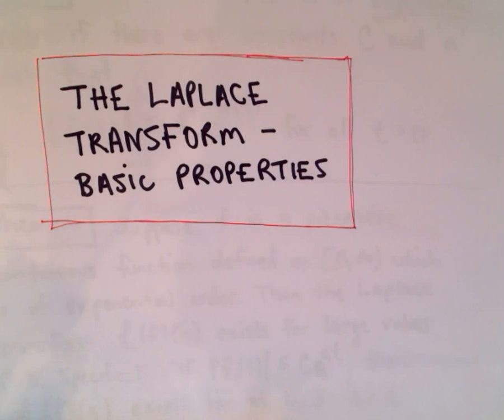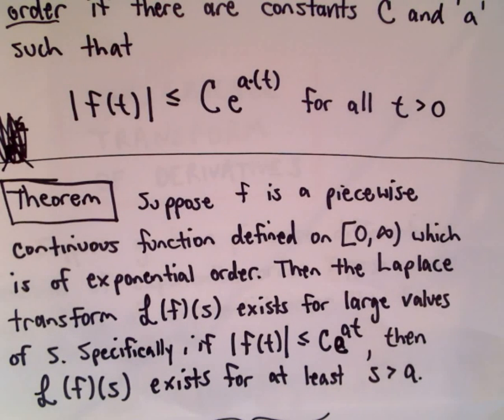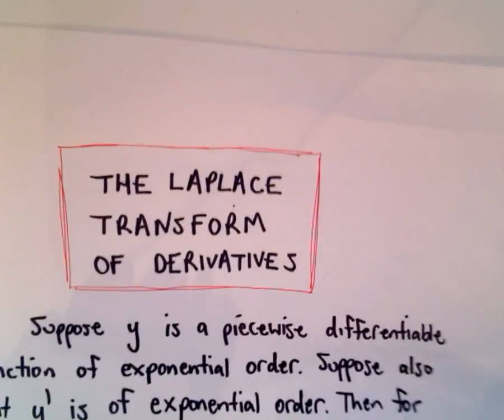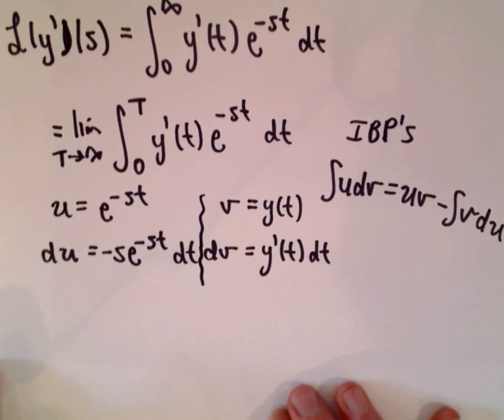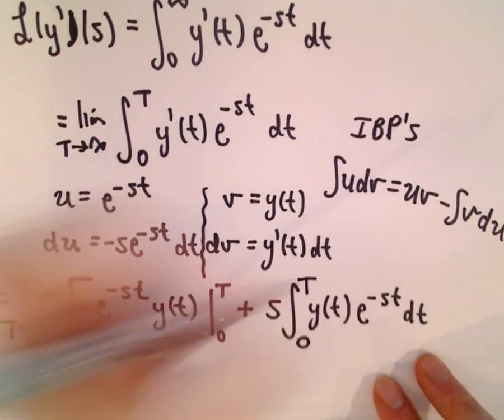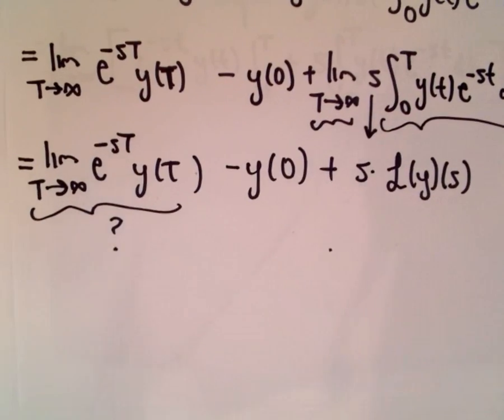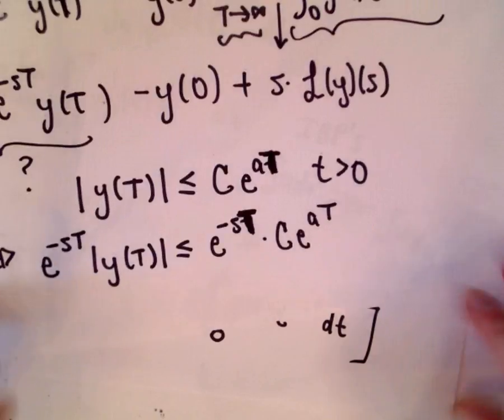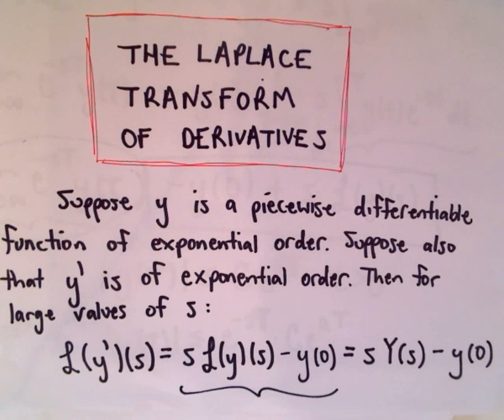The Laplace Transform, Basic Properties - Definitions and Derivatives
In this video, I give a few definitions and some results about basic properties of the Laplace Transform.  I prove the result for the Laplace transform of derivatives.  I do not solve any equations in this video; I am presenting a bit of the theory that justifies the way we do solve differential equations using the Laplace transform.